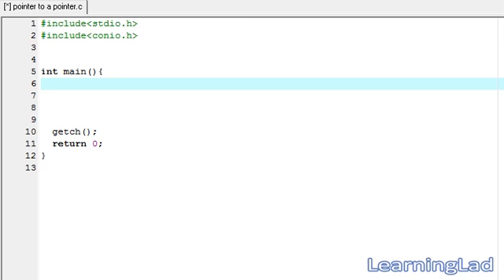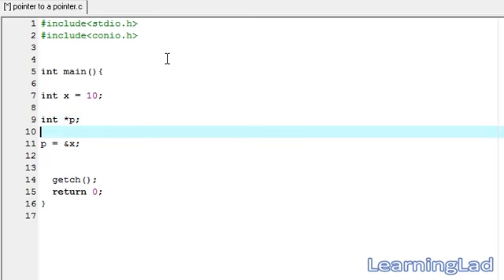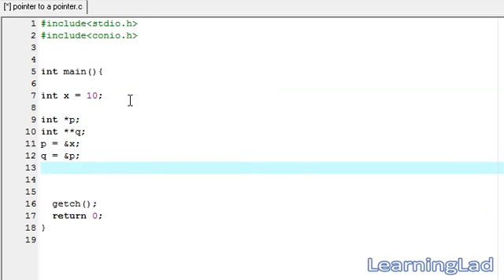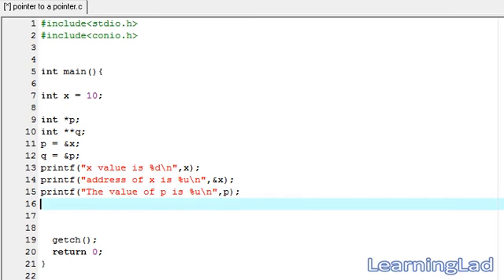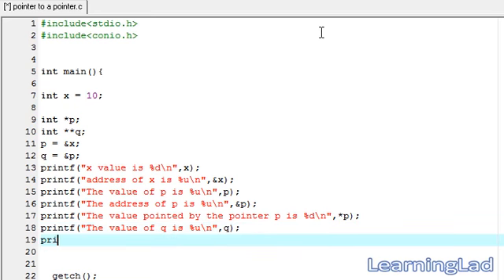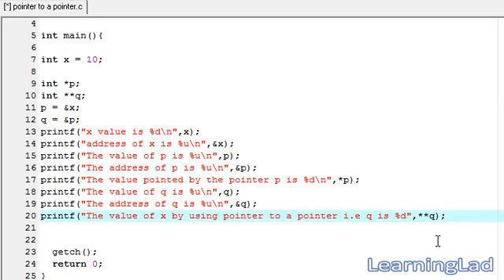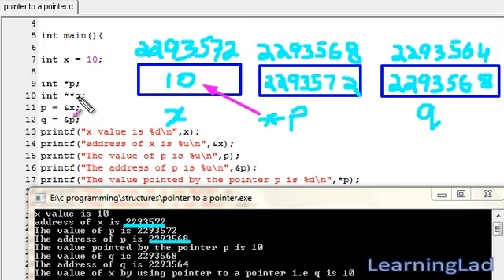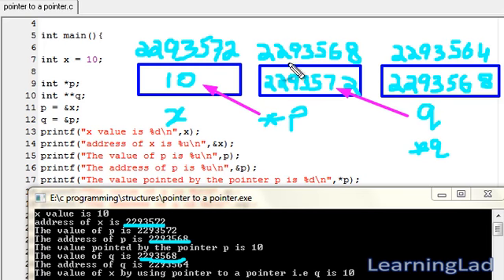Pointer to Pointer in C Programming Language Video Tutorials for Beginners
In this C programming language video tutorial / lecture for beginners video series, you will learn about how to create a pointer for another pointer in detail with example.

You will learn what is a pointer to a pointer, how to create it, how to access it, how it works in detail with examples.